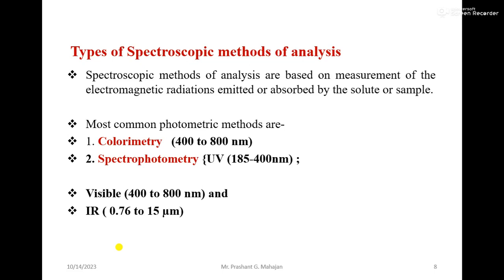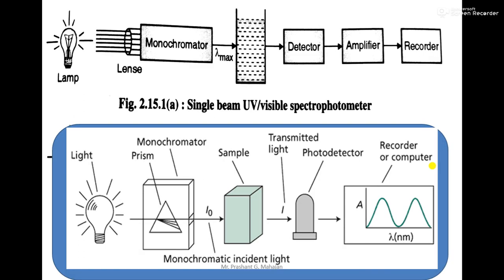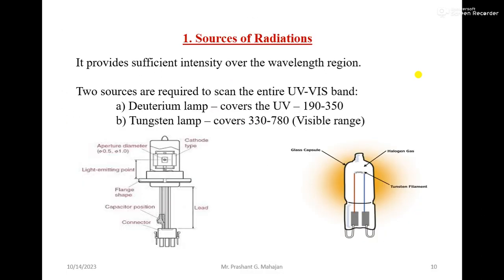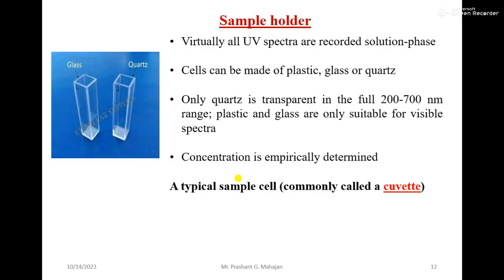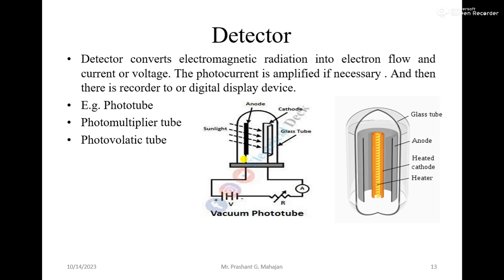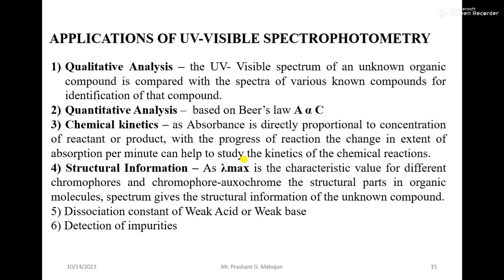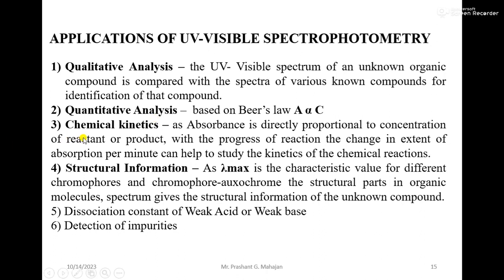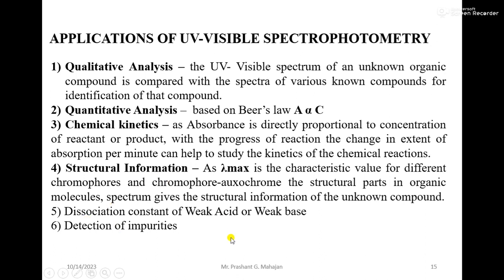Lecture 2 Instrumentation and applications of UV Visible spectrophotometry